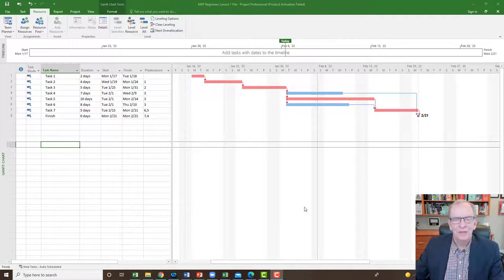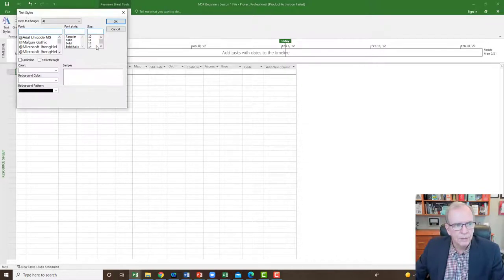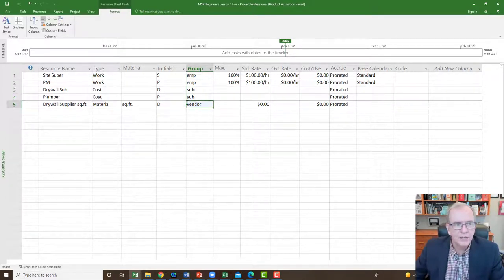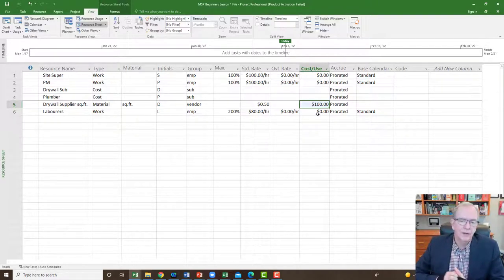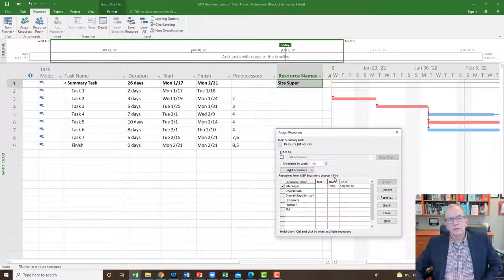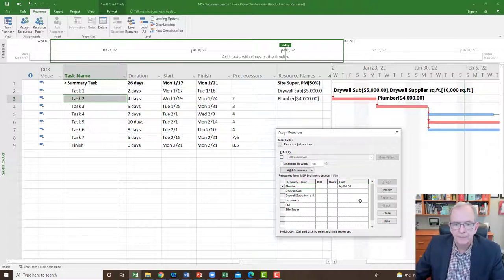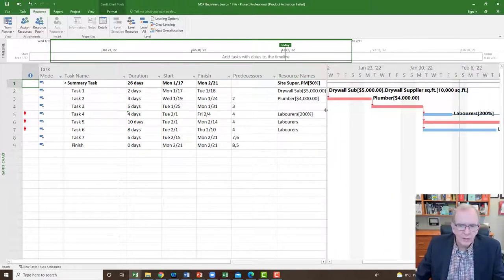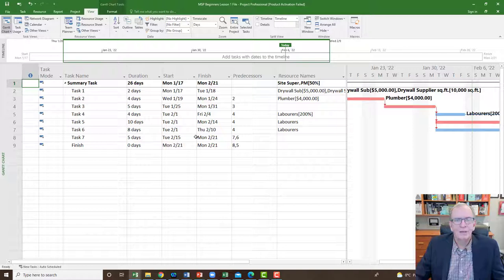How to Create and Apply Resources and Costs to Your Project, MS Project for Beginners Tutorial 4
In This MS Project for Beginners video I go over how to create a resource table, and how to apply resources and costs to your schedule. How to view costs in both the cost table and resource cost table.
As this series develops there a separate playlist for beginners with new weekly videos added, make sure you click the notifications icon to see the new videos as they are uploaded.
If you have a question or requests for a future video topics please place it in the comment section.

Some sample videos from MS Project Made Easy playlist (more are on my playlists, click my channel to review):